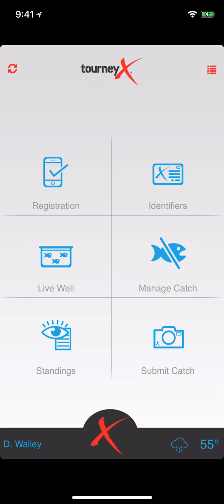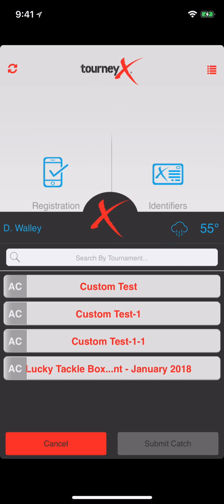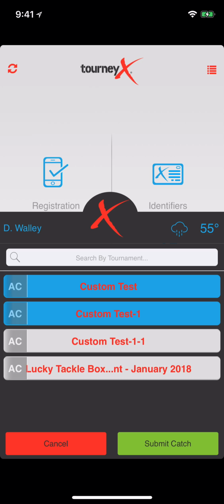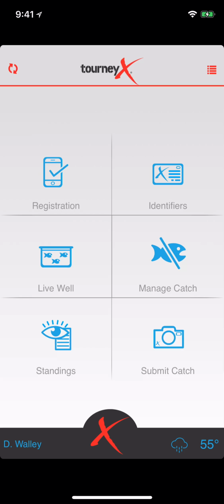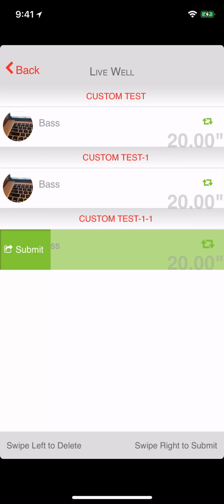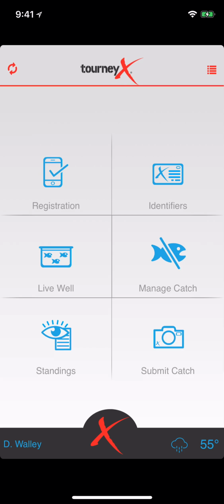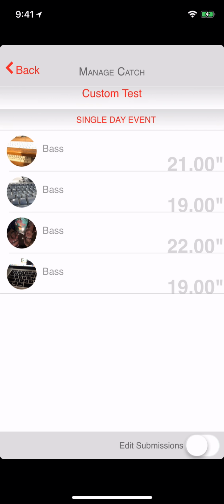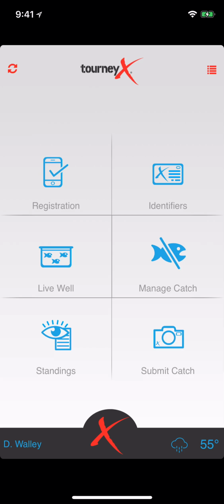TourneyX App - Update Coming Soon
This video includes features that will be on the next update.